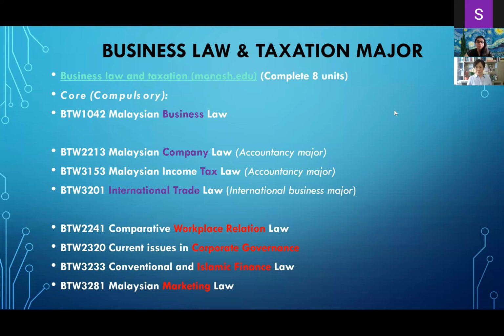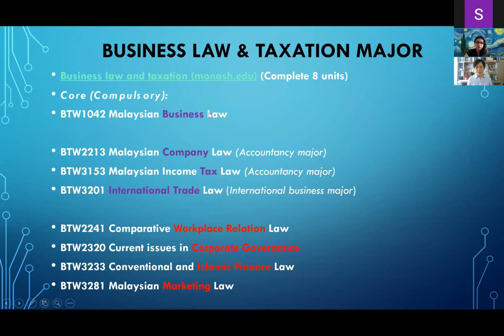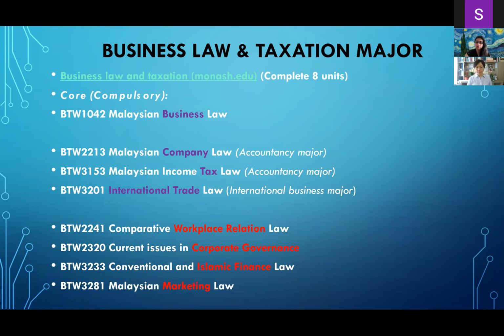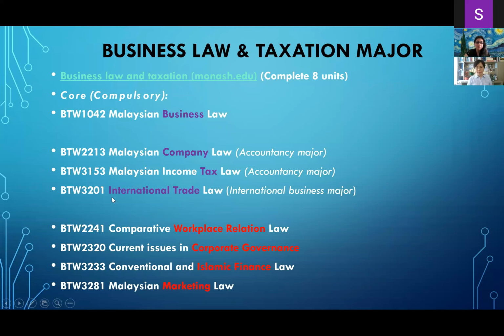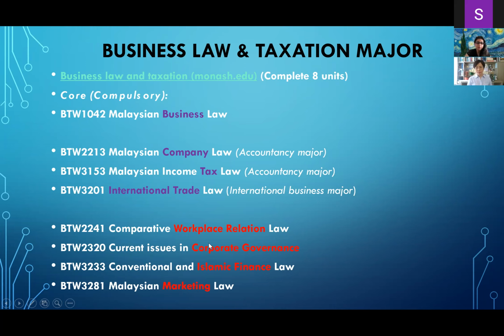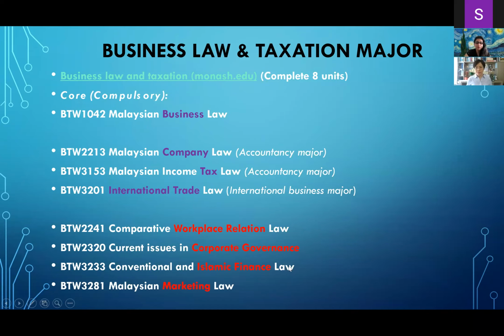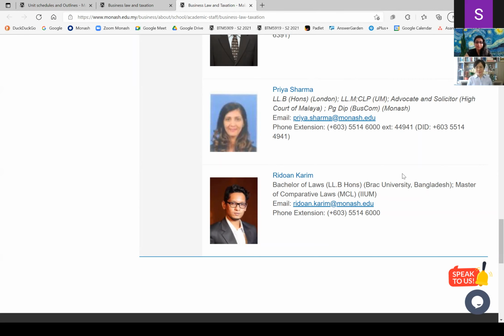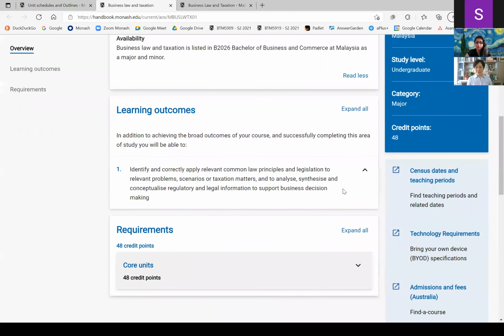Orientation - Majors Fair - Business Law and Taxation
Orientation - October 2021 - Majors Fair - Business Law and Taxation